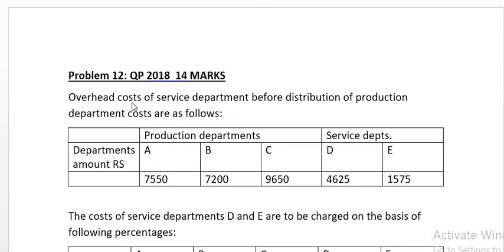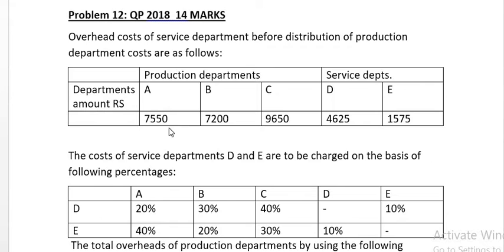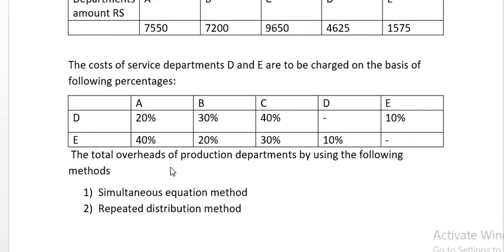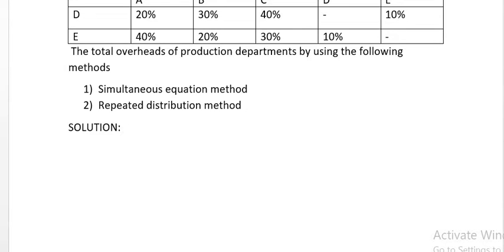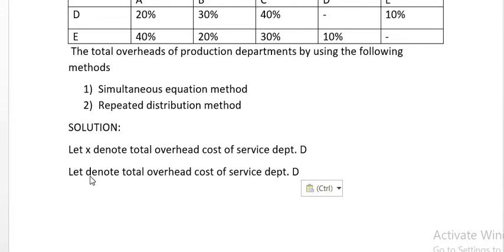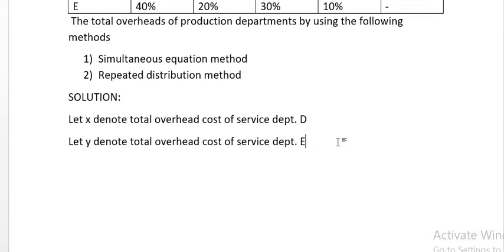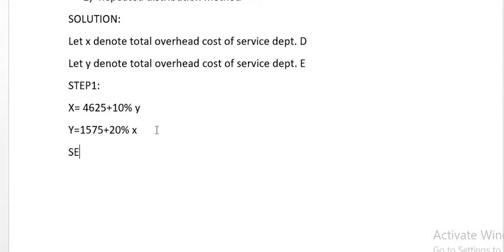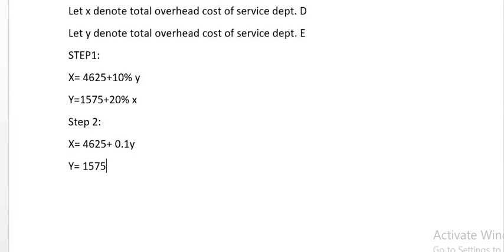PROBLEM 12 QP 2018 FOR 14 MARKS